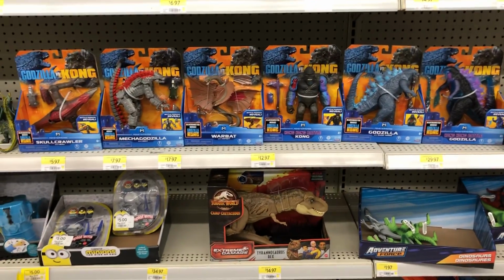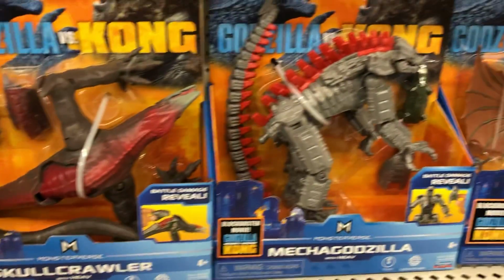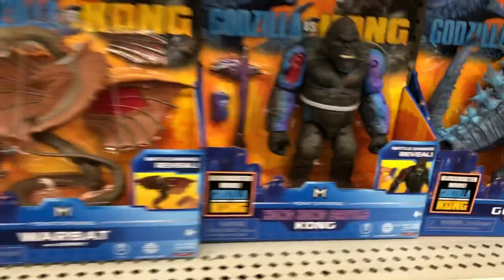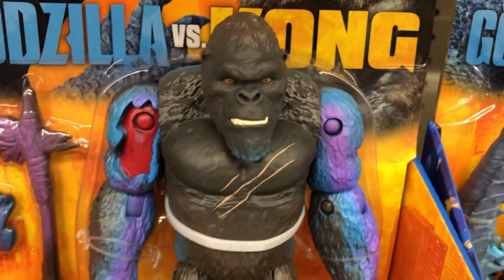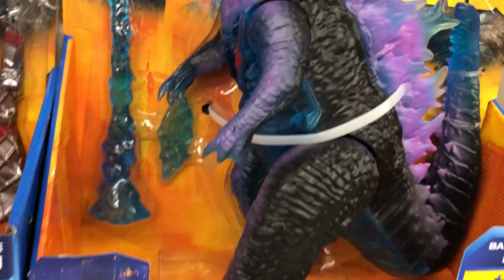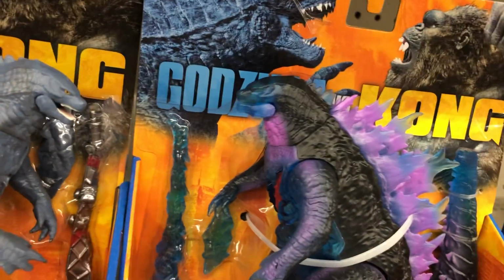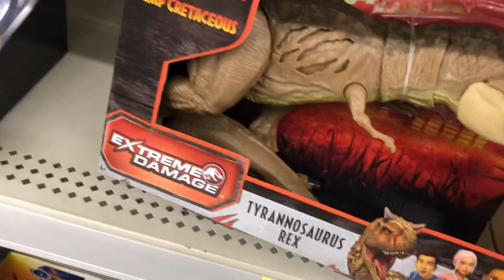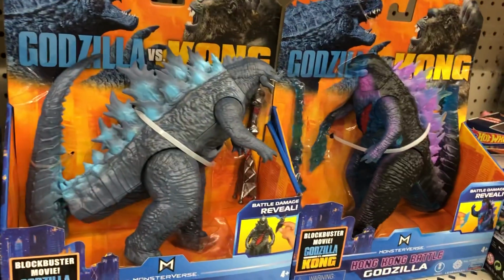Huge Godzilla Vs Kong Figure Score Walmart Canada Toy Hunt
They finally came out here YAY

*Key Words*
dinorivals
Pteranodon destructasaurs
destruct-a-saur
dinosaurs
microceratus
Jurassic world evolution
mattel 2020
tarbosaurus
dimetrodon
cryolophosaurus
Jurassic park 3
jurassic park ///
Tyrannosaurus rex vs spinosaurus
jp 3
jurassic park three fight scene
velociraptor
pteranodon
toy fair
dinosaur movie
baryonyx
suchomimus
triceratops
theropod
dinosaur battle
dinosaur fight
John hammond
billy Brennan
kenner
hasbro spinosaurus
Terra by battat dinosaur toys
papo dinosaurs
collecta
dinosaur model review
albertosurus
acrocanthosaurs
gorgosaurus
pnso
pnso dinosaur
trex toy
2020 schleich dinosaurs
sarcosuchus toy
spinosaurus toy
prehistoric park
chased by dinosaurs
toy unboxing
dinosaur toy box
dinosaur collection
jurassic park collection
primal attack
parasaurolophus toy
kenner trex
bull rex
thrasher trex
kenner dilophosaurus
1993 toys
classic toys
kenner toys
kenner dimetrodon
kenner